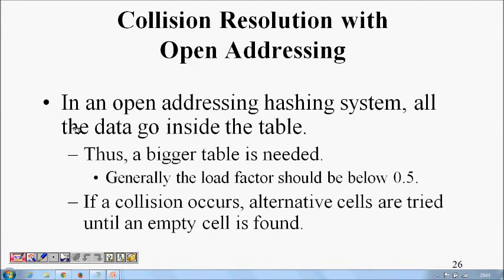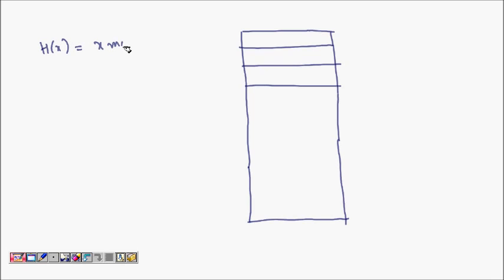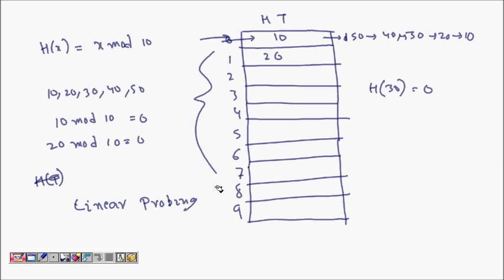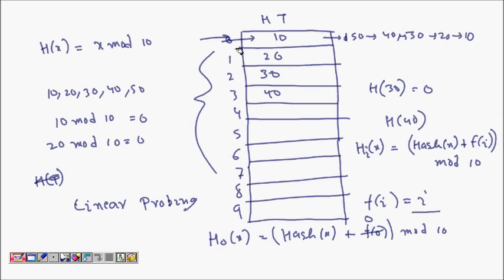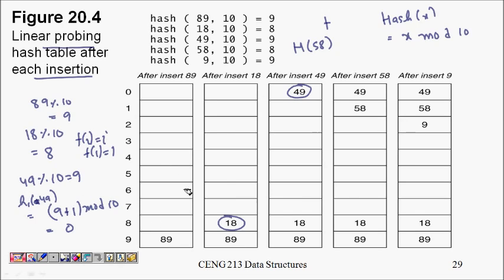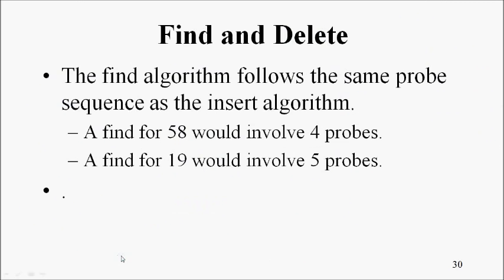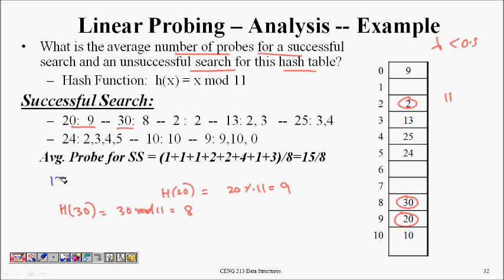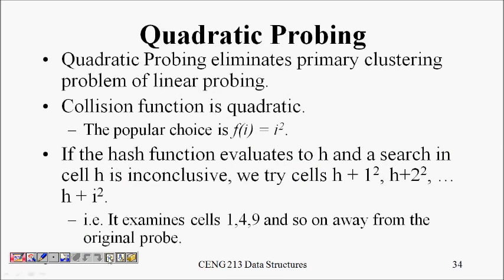Hashing Collision Resolution with Linear Probing Open Addressing